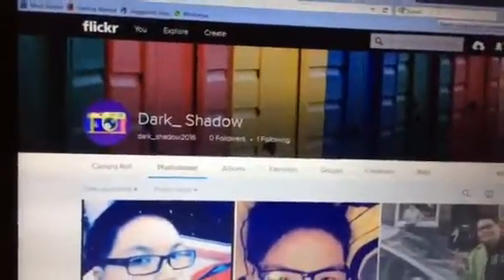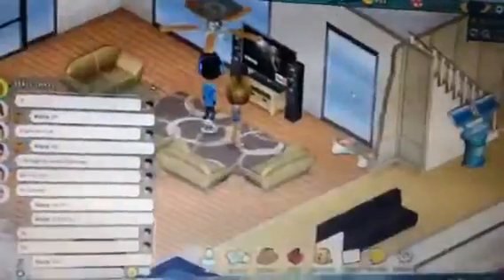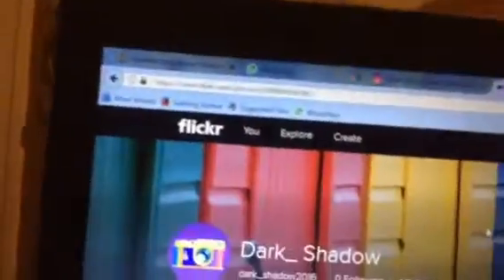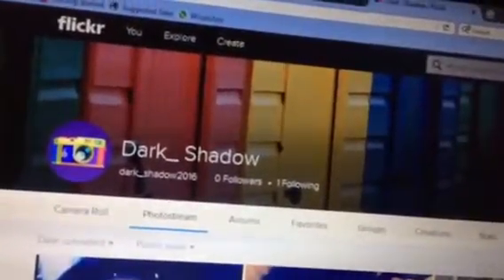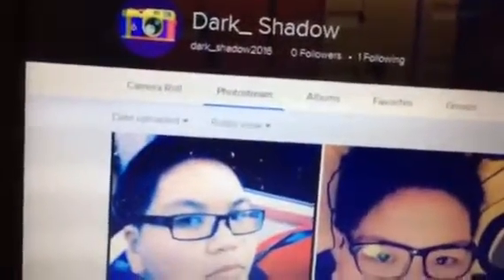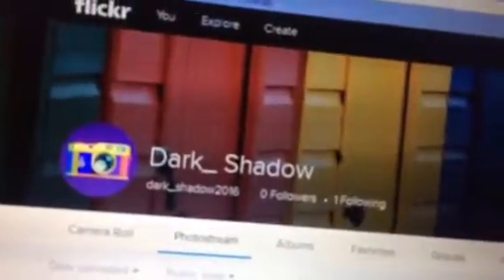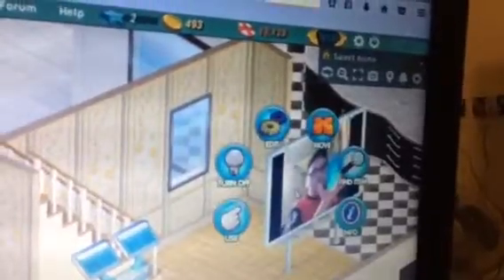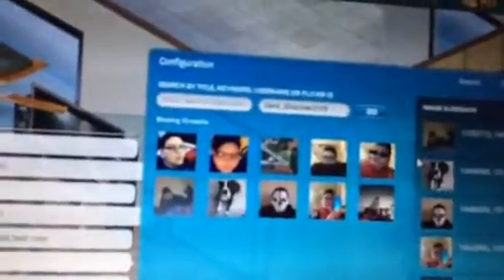Smallworlds how to add pictures